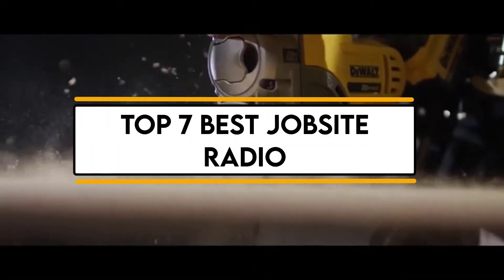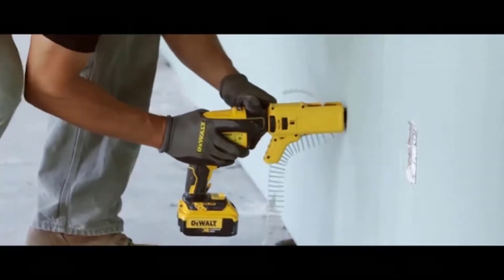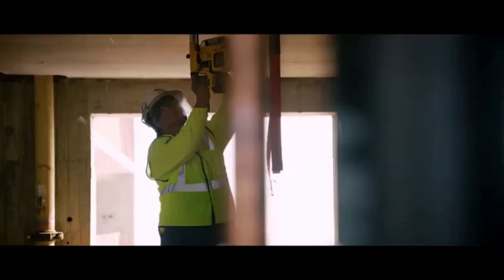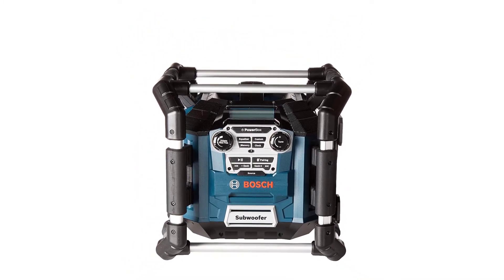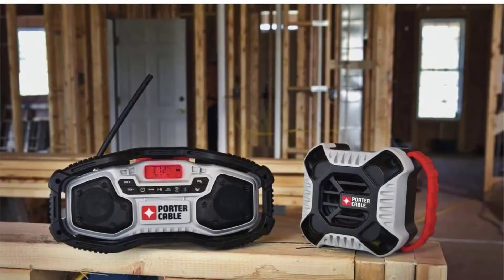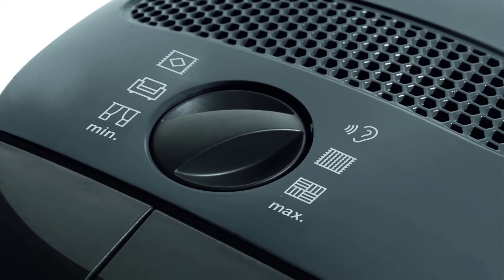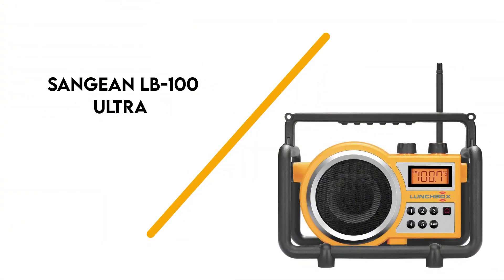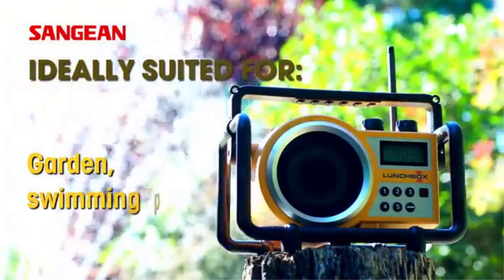✅ 7 Best Jobsite Radios on the Market Today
All of the jobsite radios we've shortlisted are good in their own way, so you need to know what matters most to you.

SUPPORT 4x4Maniacal